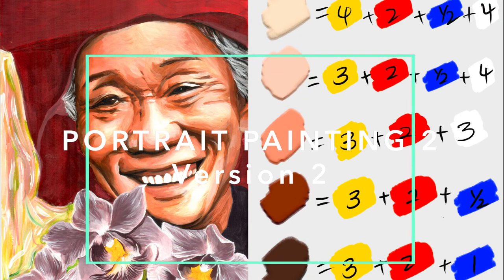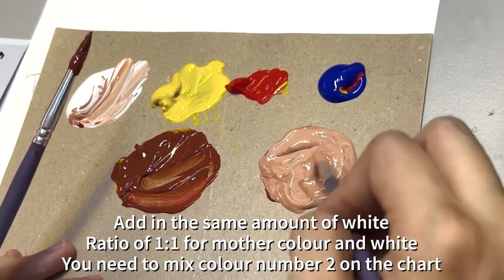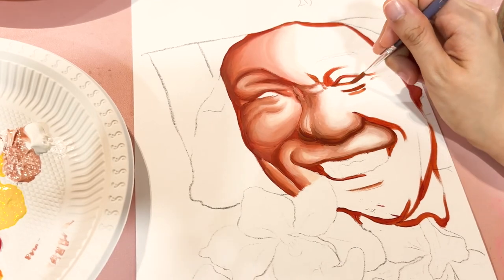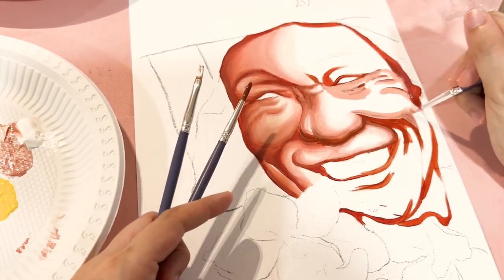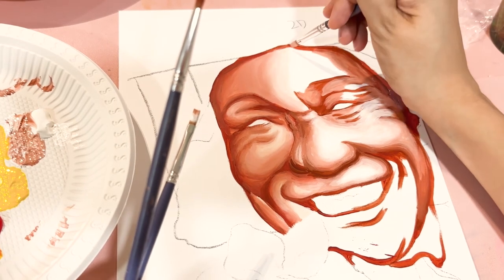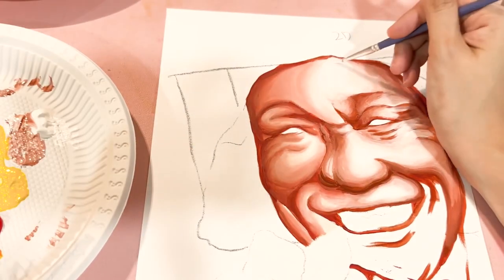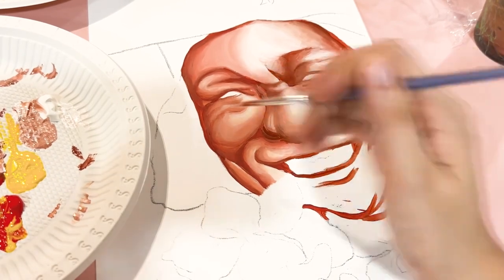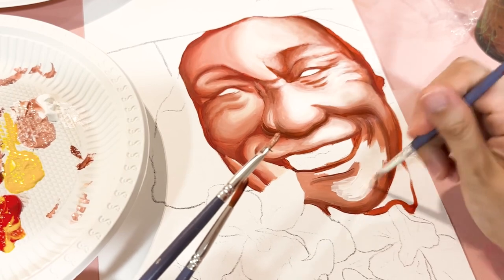Acrylic Portrait painting version 2 part 2